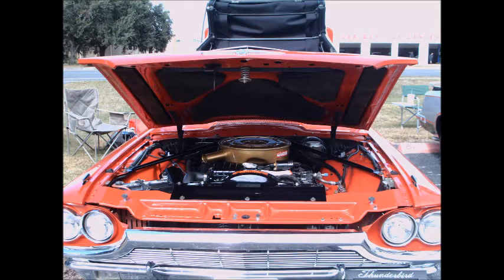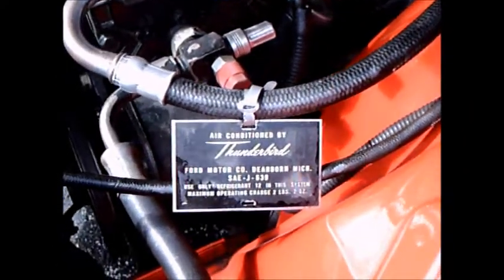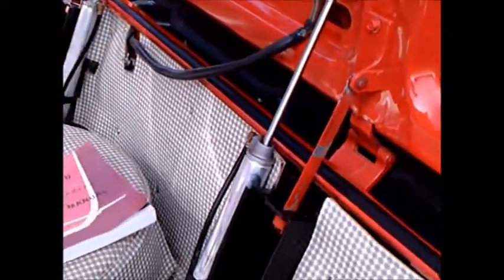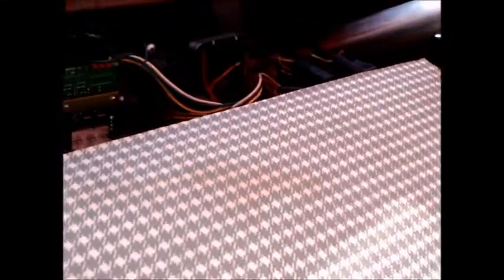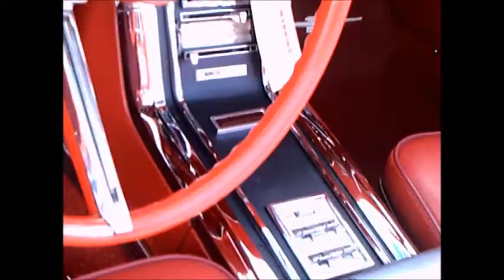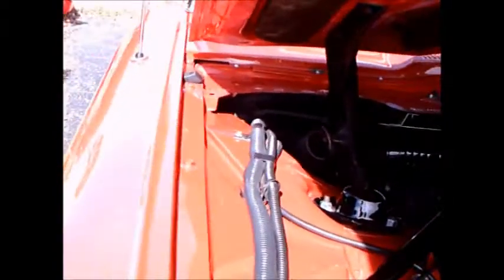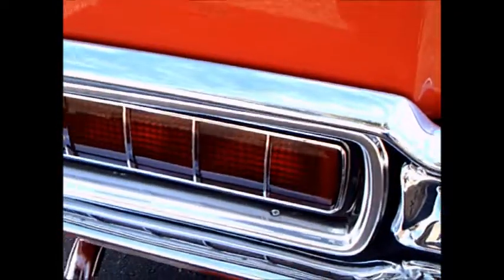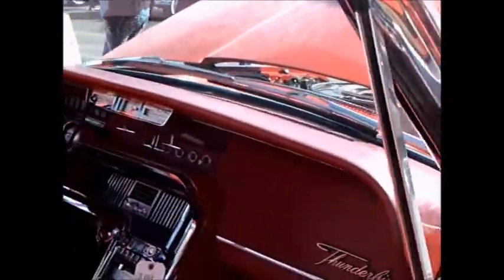1965 Ford Thunderbird Convertible Red GatorHarley013016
Beautiful linear styling made the interior of this car look like an airplane cockpit.  When you look at the architectural style of the time, it is clear this car fit right in!  A definite touch of MODERN!
Show less